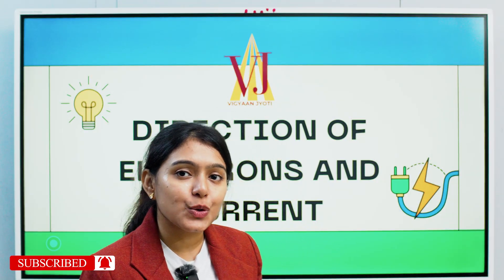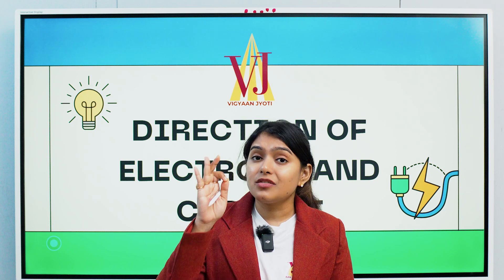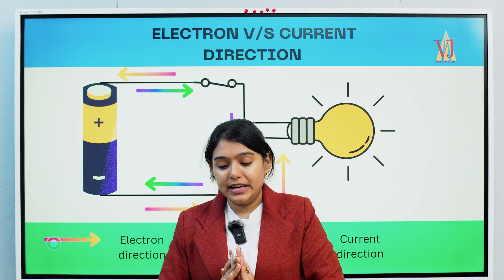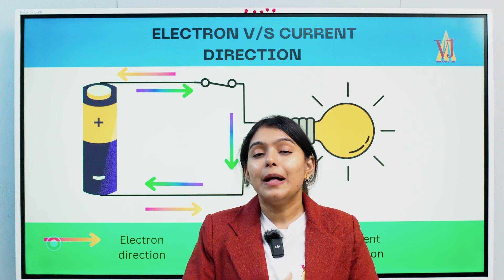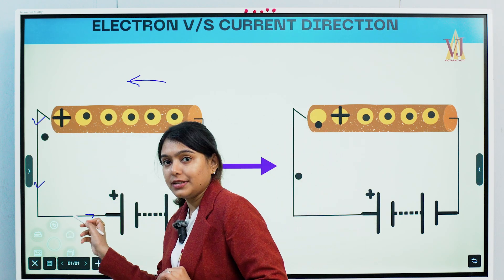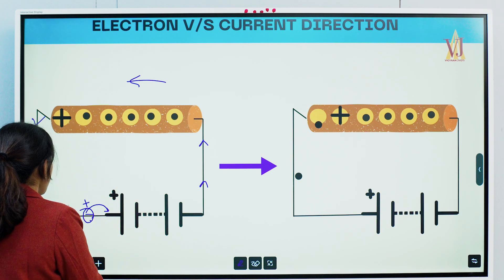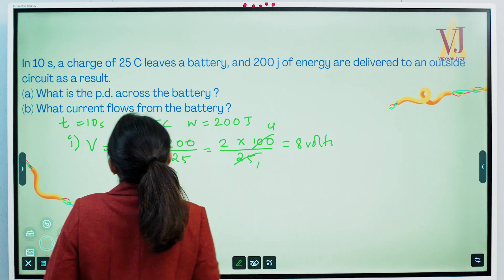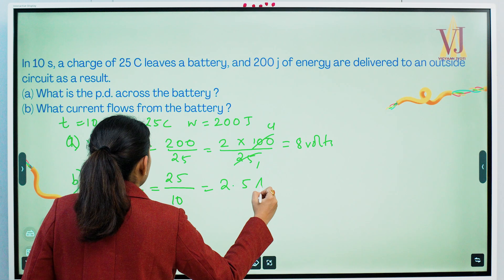Electron V/S Current Direction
The Unanswered Question.